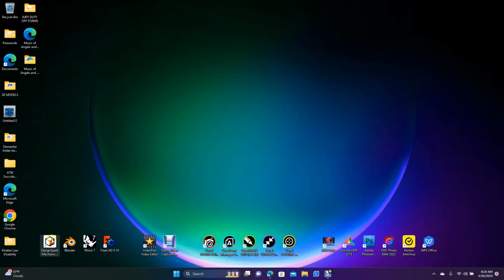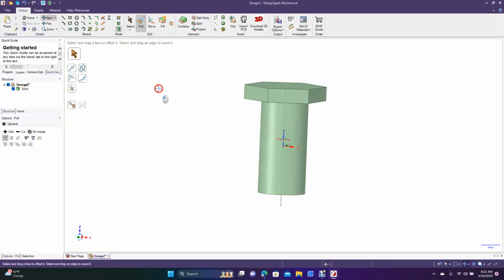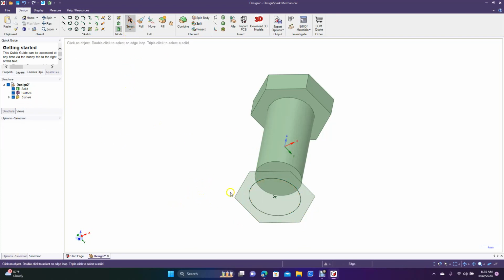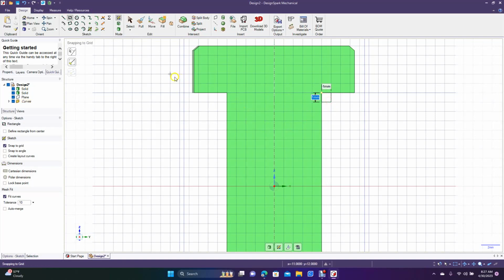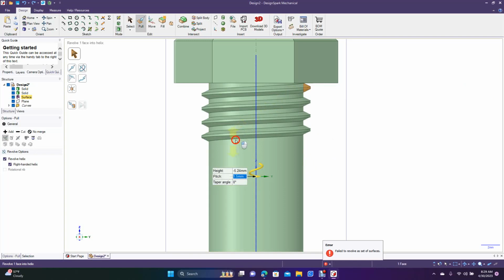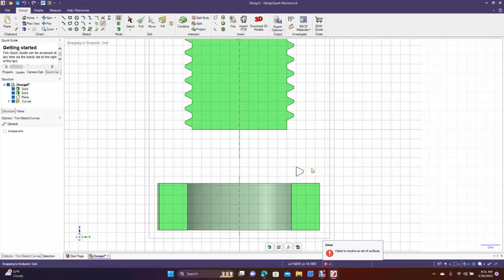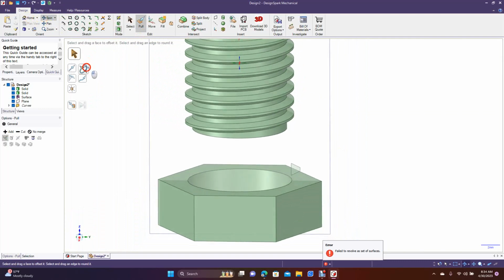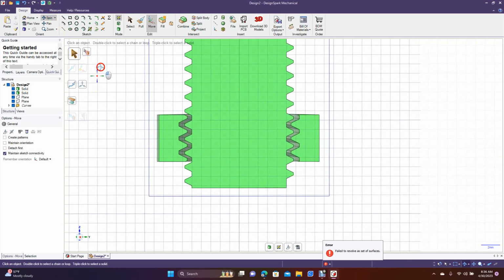How to create a bolt and nut with threads in design spark mechanical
This tutorial will show you how to create a bolt and nut with threads in design spark mechanical. The tutorial will focus on using the "Helix" feature to create threads for the bolt and nut.